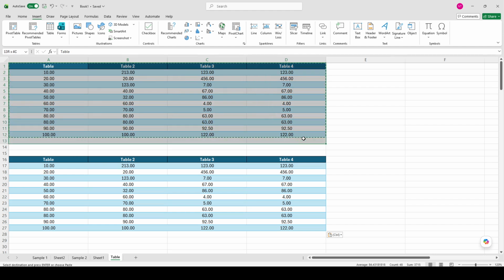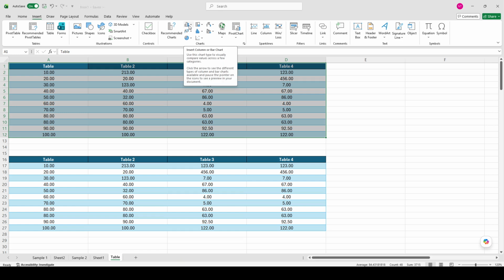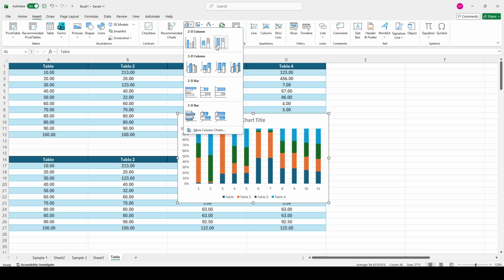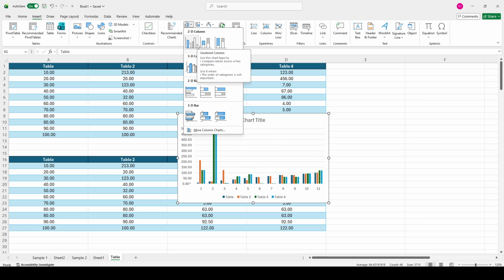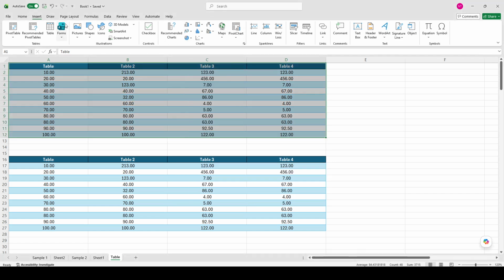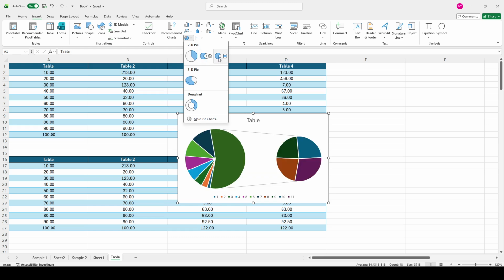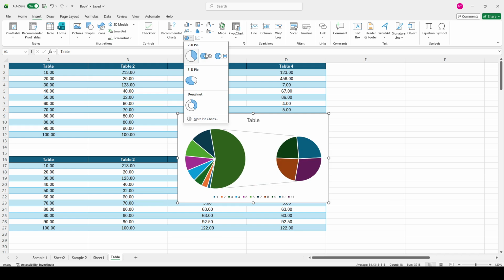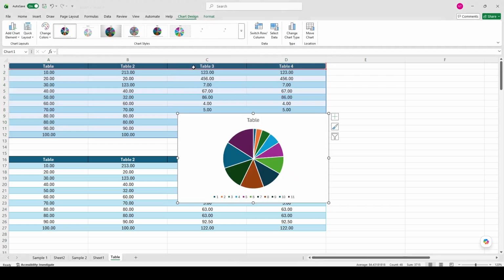How To Create Column Chart And Pie Chart In Microsoft Excel [2026 Guide]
How To Create Column Chart And Pie Chart In Microsoft Excel

Learn how to create column chart and pie chart in Microsoft Excel using simple steps for clean, readable data visuals. This Microsoft Excel tutorial shows how to select data, insert charts, customize chart titles, and compare values with a column chart or pie chart. If you searched how to make charts in Excel, Excel chart tutorial, or create pie chart in Excel, this quick guide will help.

-Google Drive
-Google Meets
-Google Sheets
-Google Chrome
-Google Forms
-Google Gmail